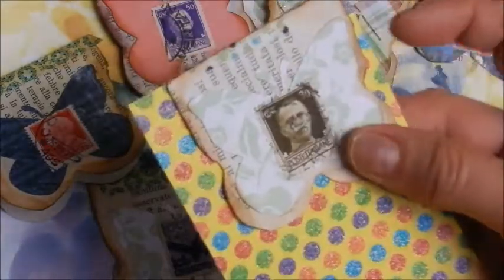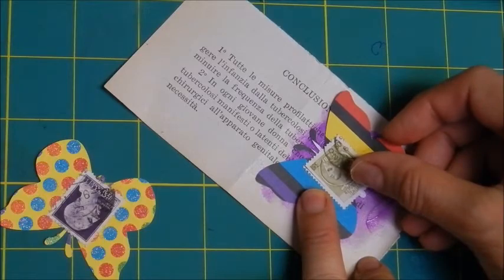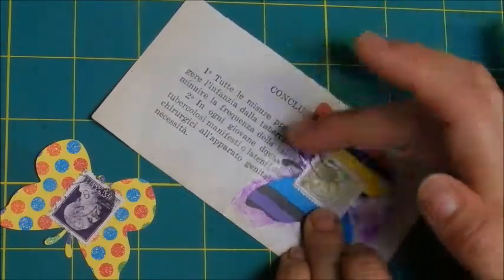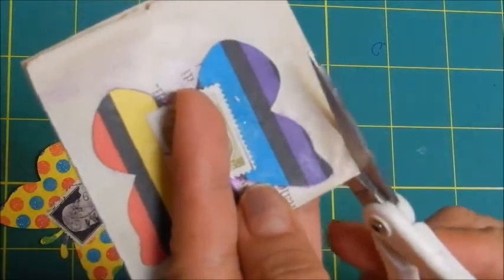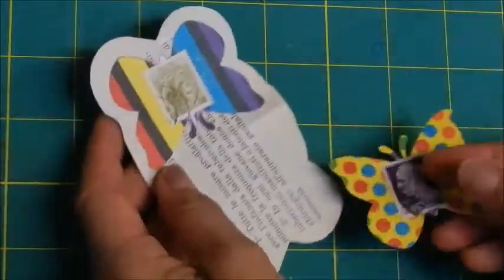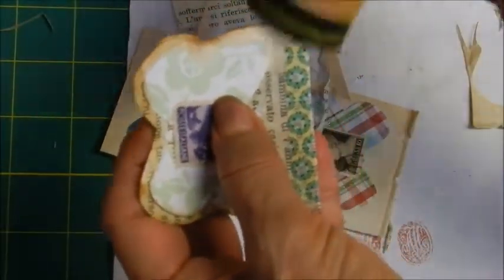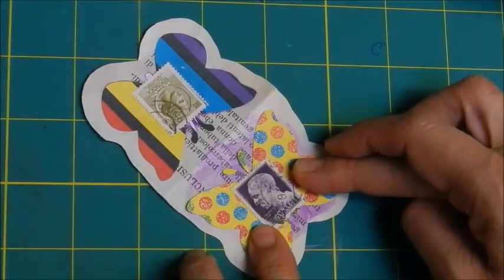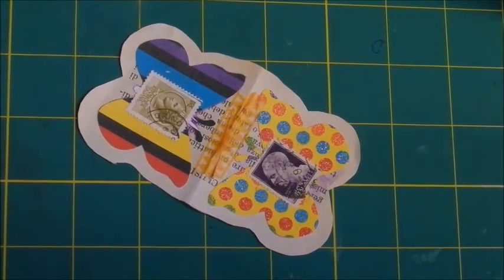Let's create Over the page fussy cutting butterflies Embellishments for Journals. Ep VIII-146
I wish you find with  this video a bit of inspiration  in a time that we need most...TO BE CALM, TO BE STRONG, AND TO BE SAFE and the most important is TO BE UNITED.

I love to CREATE and this is where you can find my DIGITAL KITS AND MORE.

ACTIVITY IS GOD'S MEDICINE; THE HIGHEST GENIUS IS WILLINGNESS AND ABILITY TO DO HARD WORK. ANY OTHER CONCEPTION OF GENIUS MAKES IT A DOUBTFUL, IF NOT A DANGEROUS POSSESSION. R. S. MacArthur.

The Red Cross recommends the following steps to help prevent the spread of germs during this situation: coronavirus. COVID-19

Stay home if you can.
Avoid gatherings of more than ten people.
Practice social distancing by keeping a distance of about six feet from others if you must go out in public.
Wash your hands often with soap and water for at least 20 seconds, especially after being in a public place, or after blowing your nose, coughing or sneezing. If soap and water are not readily available, use a hand sanitize with at least 60% alcohol.
Avoid touching your eyes, nose or mouth with unwashed hands.
Avoid close contact with people who are sick.
Stay home if you are sick, except to get medical care.
Cover your nose and mouth with a tissue when coughing or sneezing; throw used tissues in the trash. If a tissue isn’t available, cough or sneeze into your elbow or sleeve, not your hands.
Clean and disinfect frequently touched surfaces daily. This includes tables, doorknobs, light switches, handles, desks, computers, phones, keyboards, sinks, toilets, faucets and counter tops.
If surfaces are dirty, clean them - use detergent or soap and water prior to disinfection.
Wear a facemask if you are sick. You should wear a facemask when you are around other people (e.g., sharing a room or vehicle) and before you enter a healthcare provider’s office.

According to the CDC, COVID-19 symptoms include fever, shortness of breath and a cough. Symptoms may appear 2-14 days after exposure. Call your doctor for medical advice if you think you have been exposed to COVID-19 and develop symptoms.
Thank you and lets keep ourselves safe and healthy.

let's Create and get inspire.